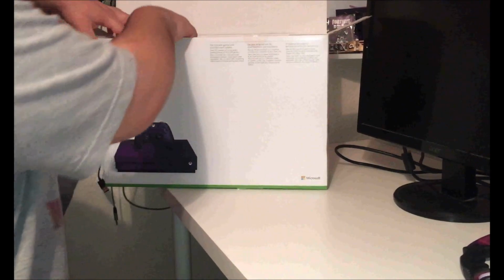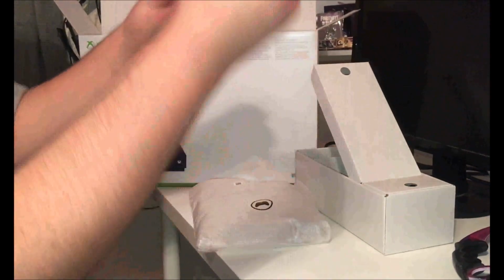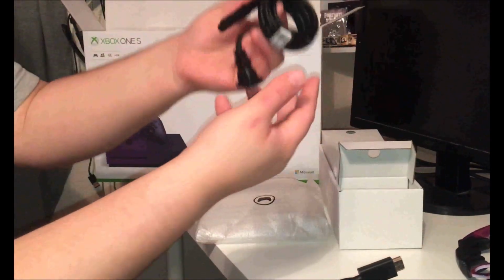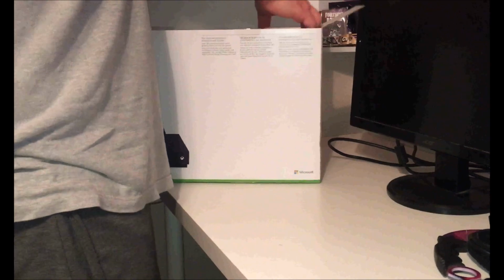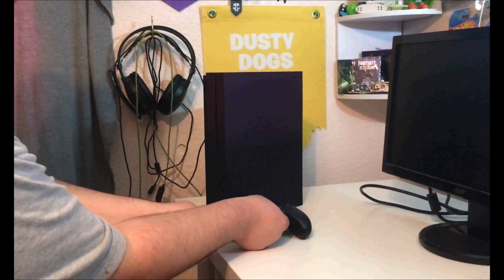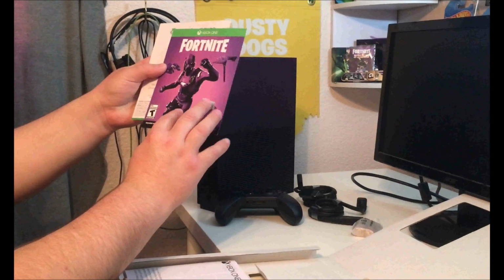*NEW* Xbox One S Fortnite Battle Royale Special Edition Bundle UNBOXING $300 SKIN